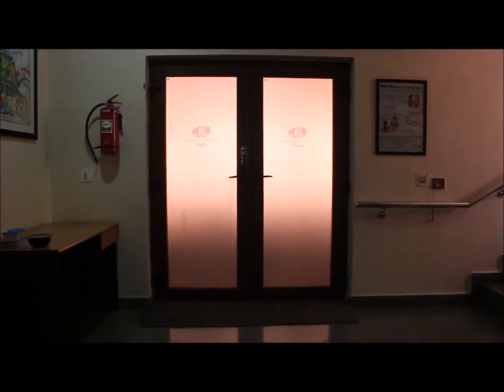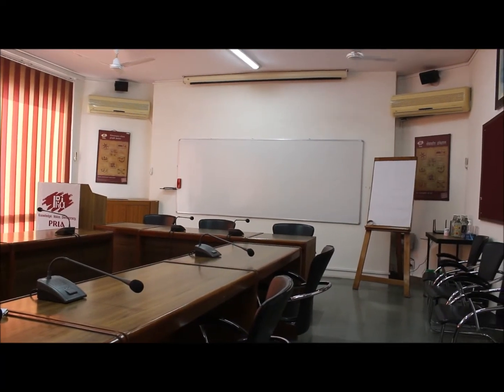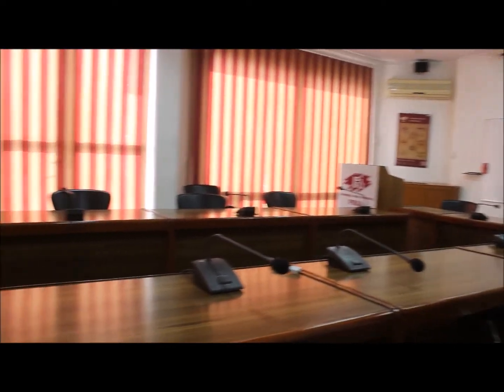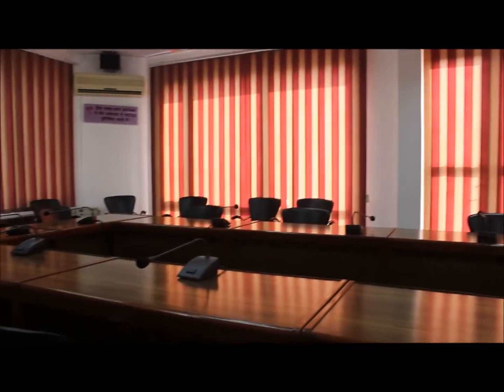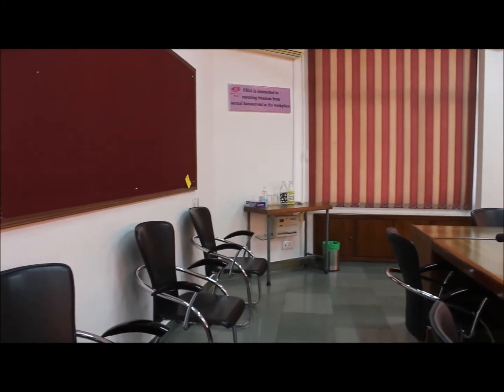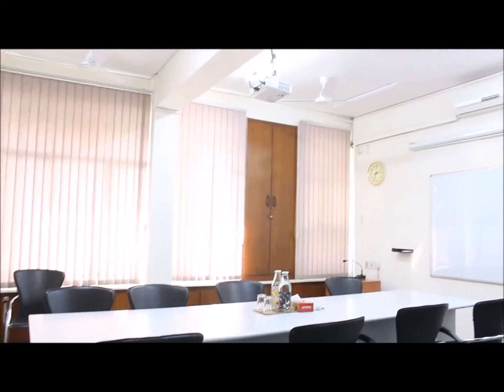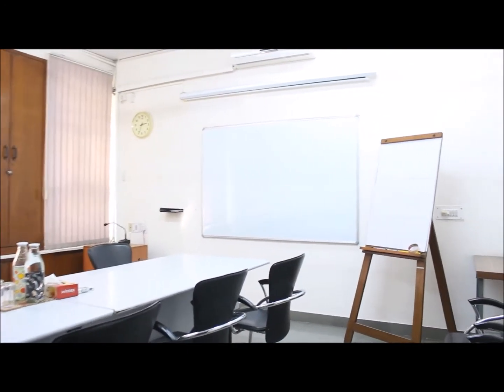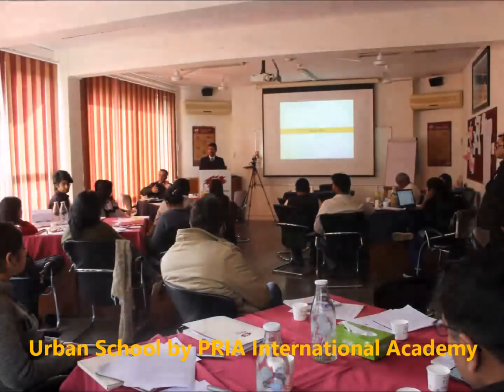PRIA Virtual Tour